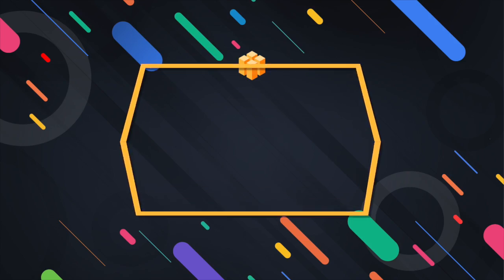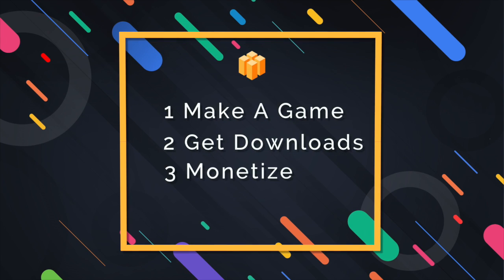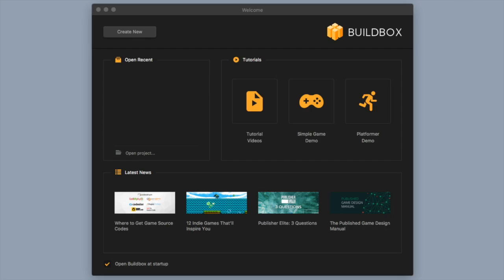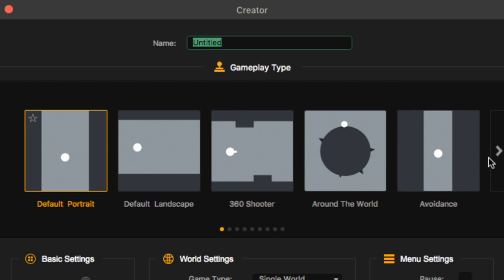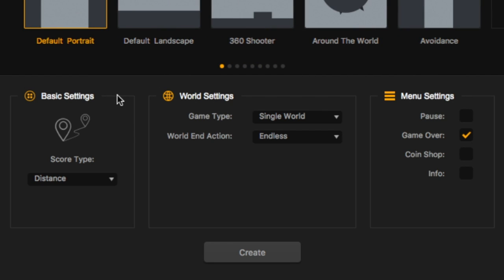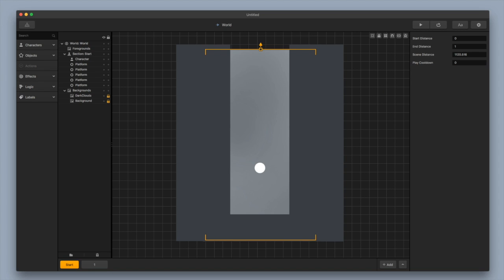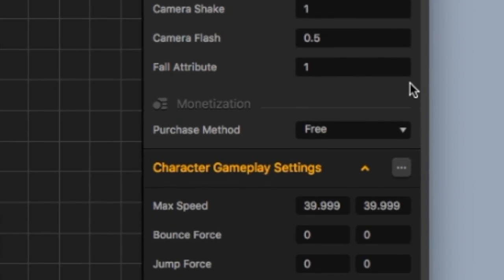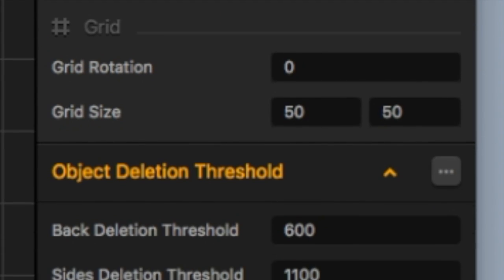How To Make Money With iPhone Games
In this video, we go over ways to make money with iPhone games in the App Store.